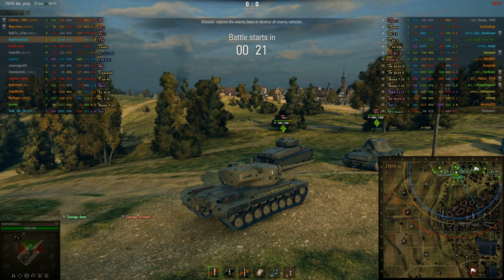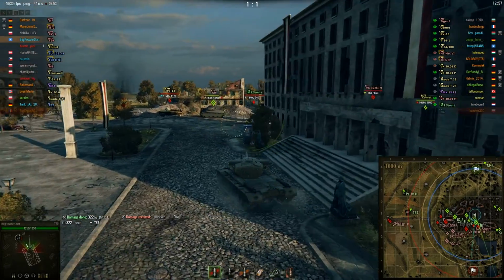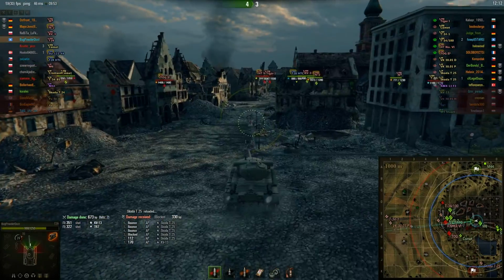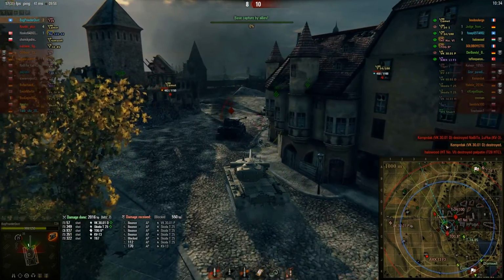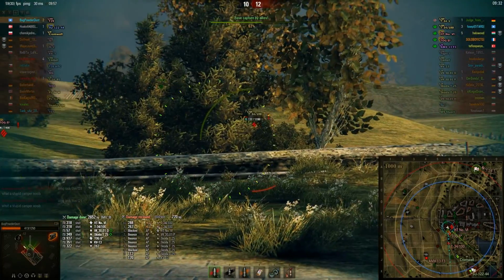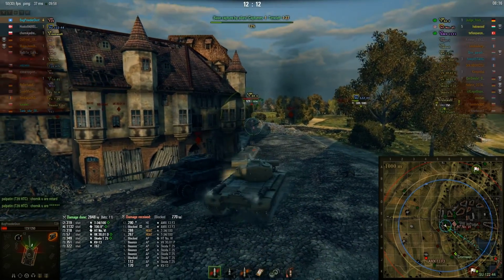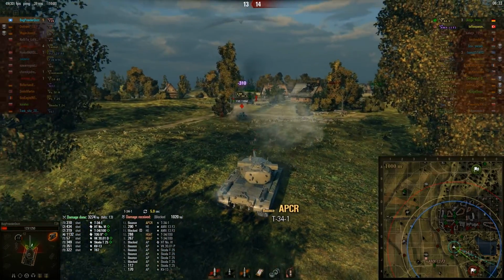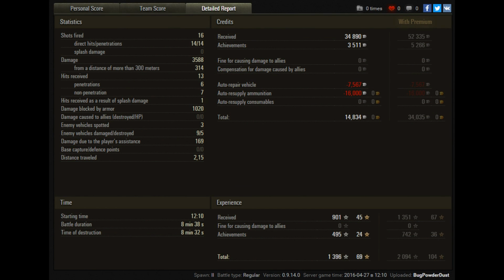Distinctly Average #13 - T29 Ace Tanker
Join me for the occasional game of WoT, in which I am distinctly average.

In this thirteenth episode- I show how a simple mistake can cascade to have consequences. And I earn an Ace Tanker badge